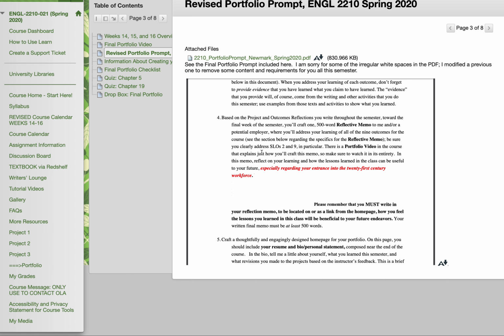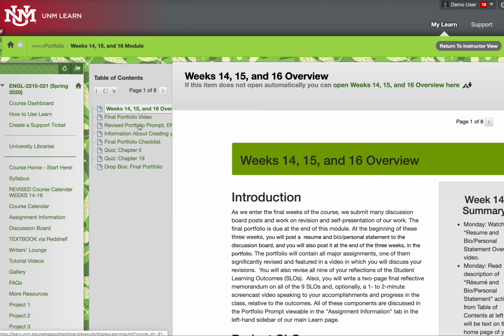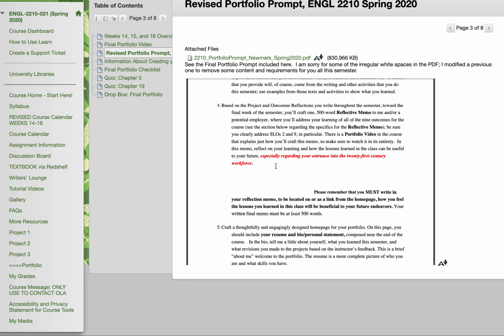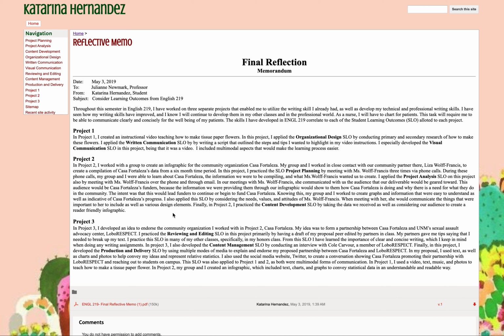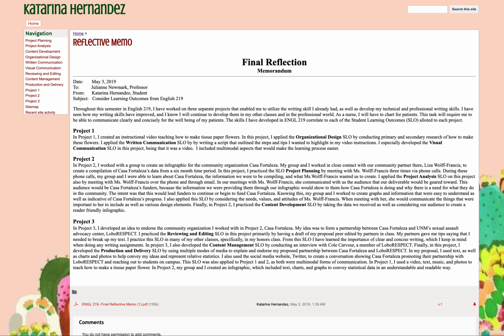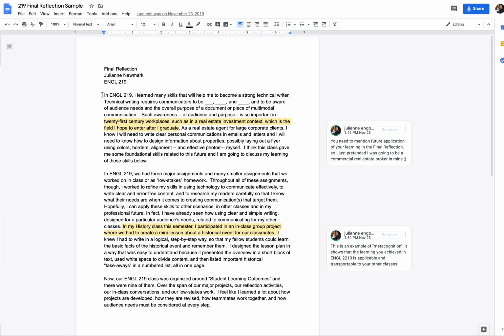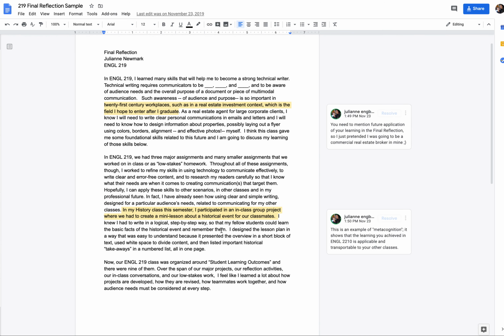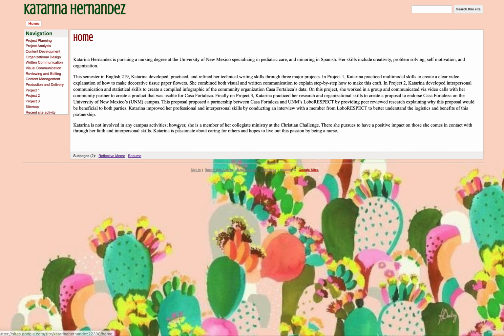2210 Final Reflection Memo Information